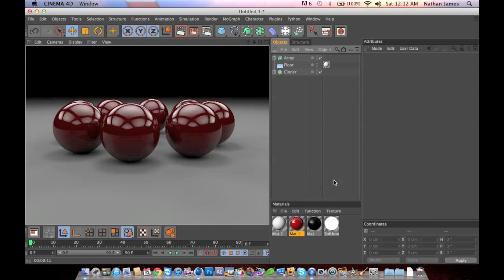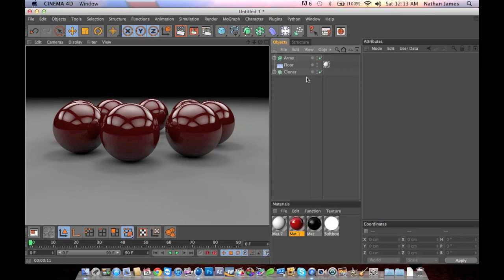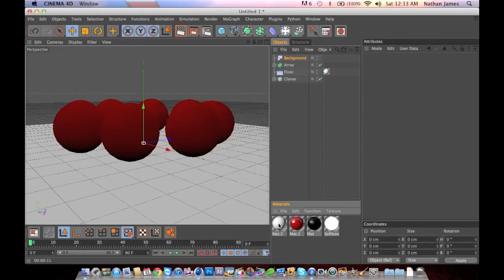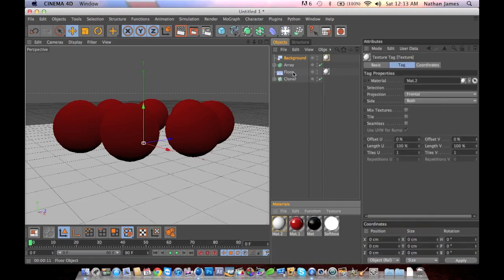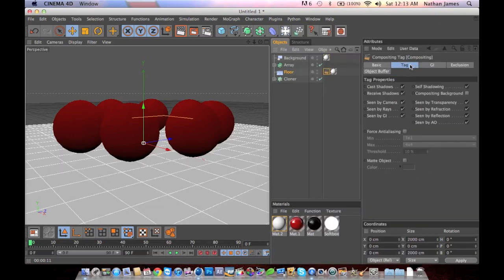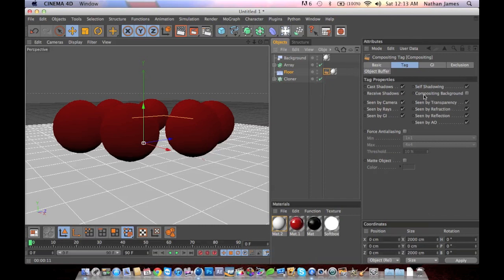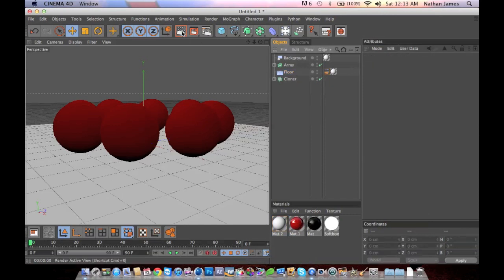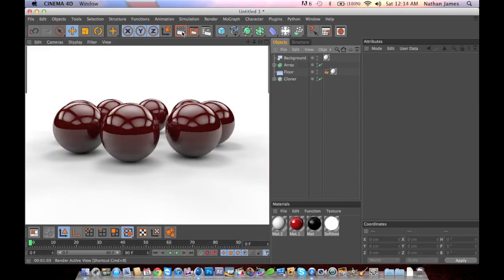C4D Quick Tip #1: Infinite Floor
This is a tutorial on how to make an infinite floor in Cinema 4D.

For more tutorials just click the like button above.